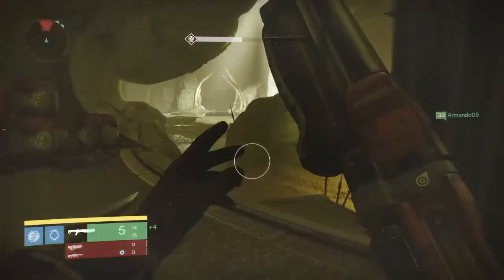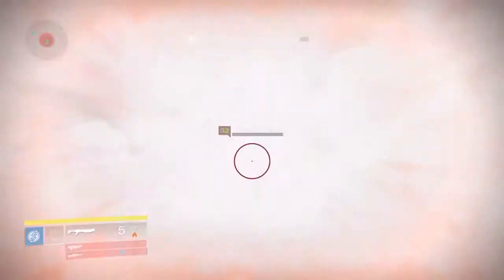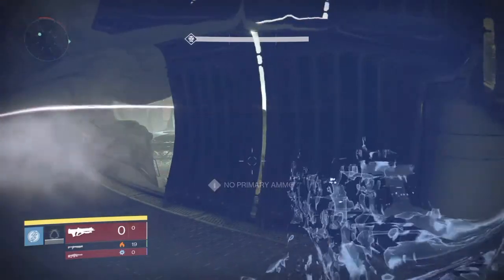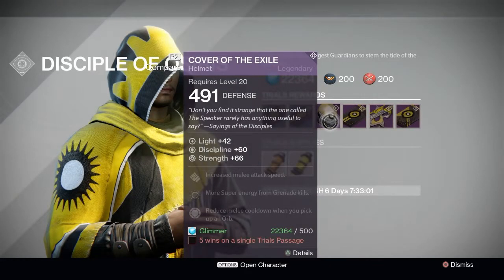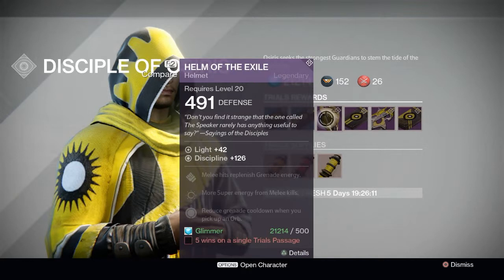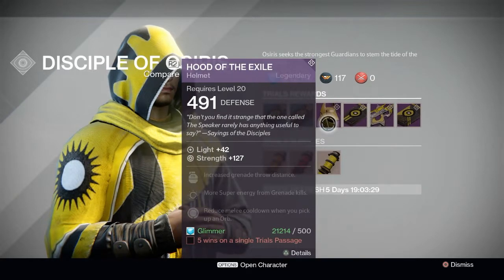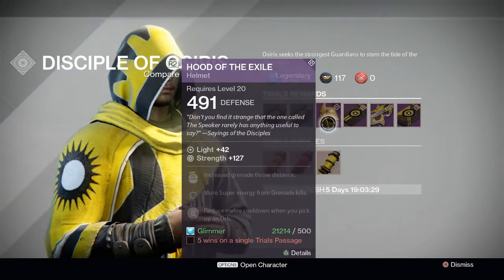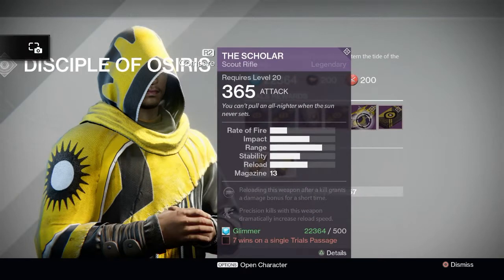Early look at Trials of Osiris Prizes, Are They Worth It?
Lets take a look at the prizes coming up later this week in the trials of Osiris and if the are worth the effort.